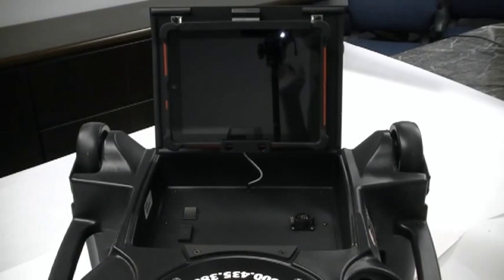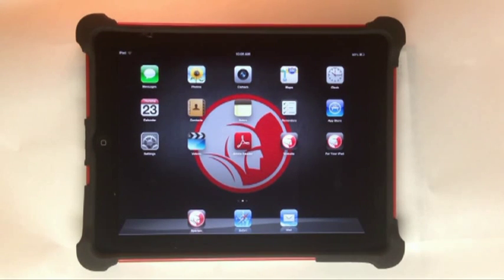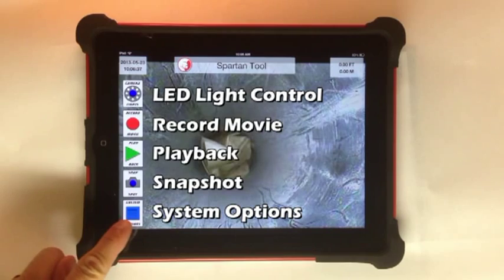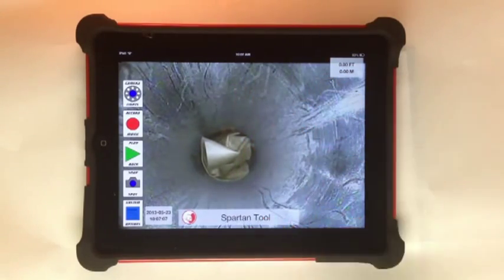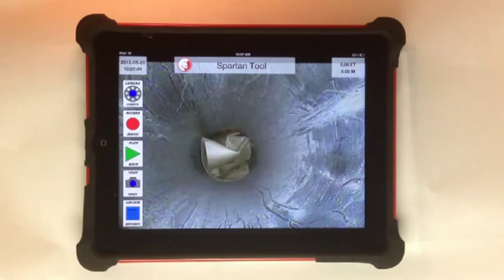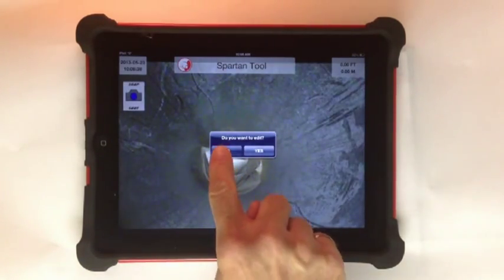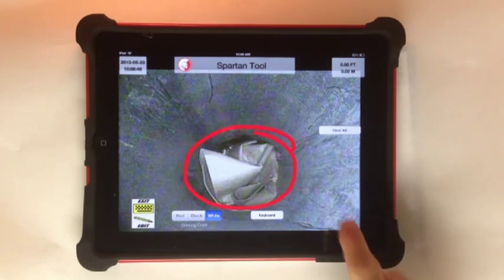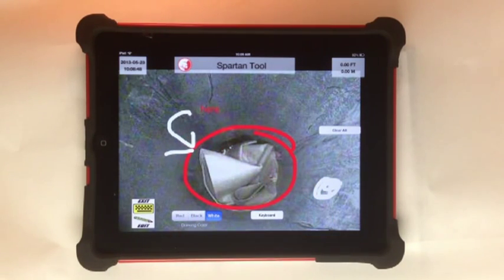Spartan Tool SparVision 200 - iPad Application - Part 1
The Spartan Tool SparVision 200 pipeline inspection system is the most innovative camera inspection system on the market. It takes the rugged design that is expected from all Spartan equipment, and simplifies functionality by putting the interface in an iPad. The "iPad Application" series includes four parts that will guide you through the SparVision and iPad functionality. Part 1 focuses on system startup, application startup, a home screen overview, LED brightness control, and the snapshot feature. For more on the SparVision 200 and any other Spartan Tool product, please check out